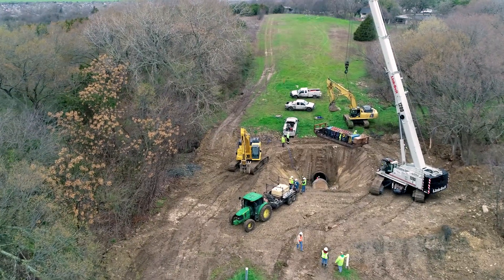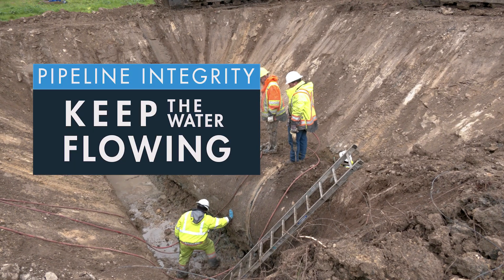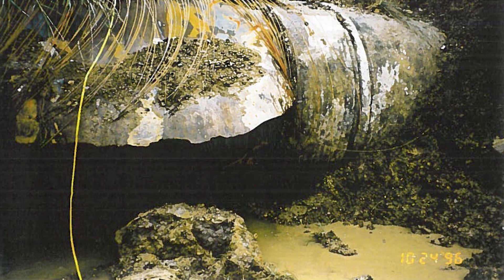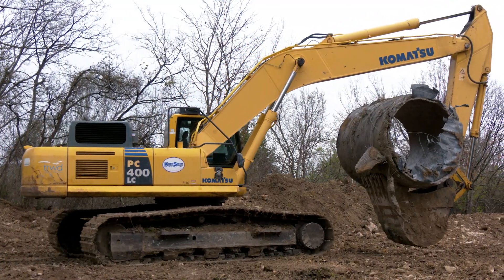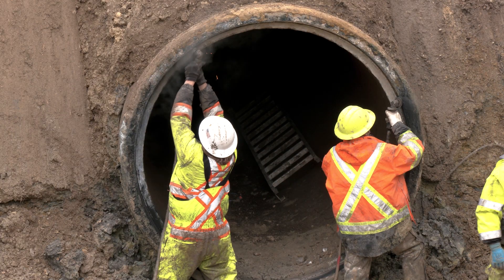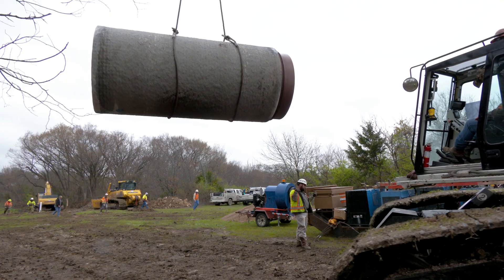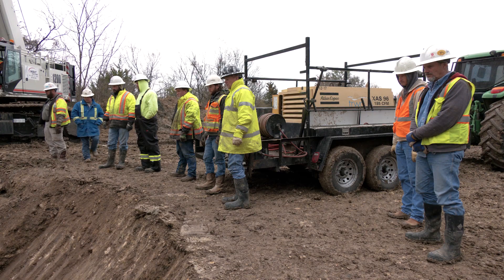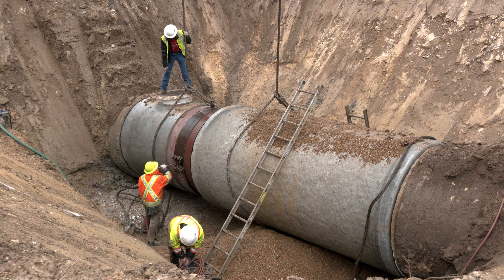Pipeline Integrity: Keep the Water Flowing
In a typical year, more than 80 percent of the water we deliver to our customers comes from two East Texas Reservoirs – Cedar Creek and Richland-Chambers. The water is pumped through miles of huge underground pipelines on its way to Tarrant County.

Making sure our infrastructure works when it’s needed is a big part of what we do. Since the 1990’s we helped pioneer the use of electro-magnetic inspections to assess the status of those pipelines. The inspections locate wire breaks in pre-stressed concrete pipe. We use a risk-based structural model to help us identify which pipe segments are most distressed. From there we target about 15 segments per year for replacement.

The pipeline integrity program costs about 4-5 percent what it would cost to replace the entire pipeline. And it helps us get ahead of potential failures before they happen.